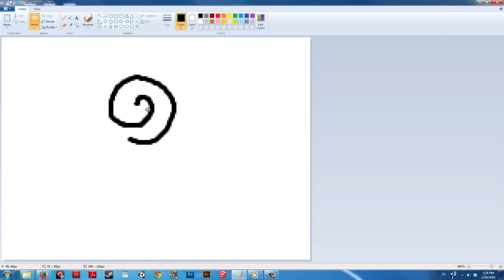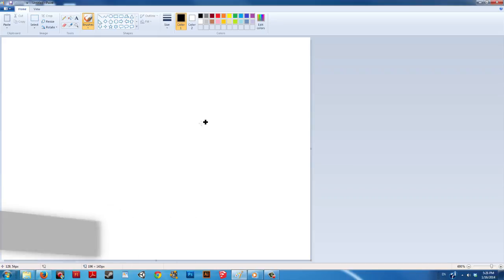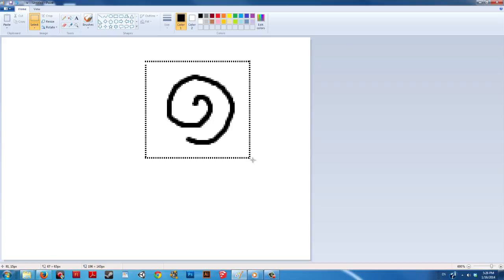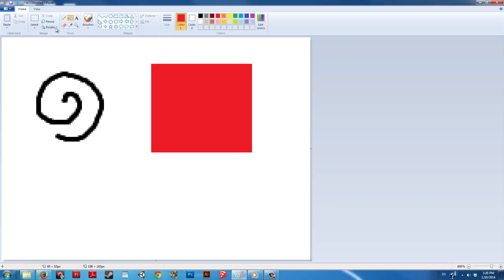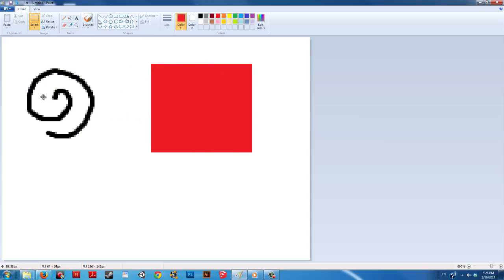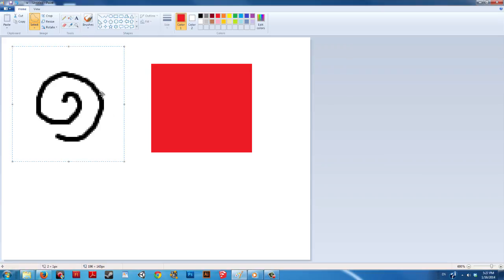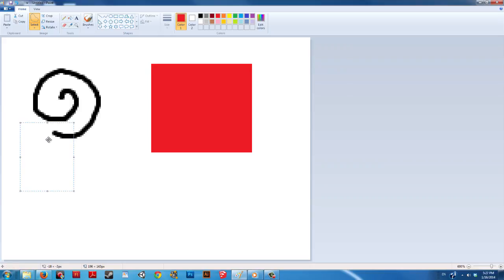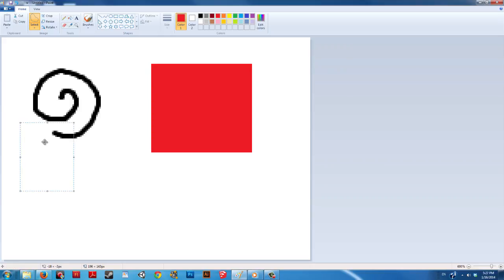How to Grab & Move Stuff in Paint : Digital Art & MS Paint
Grabbing and moving stuff in Paint is something that you can do by first selecting an element. Grab and move stuff in Paint with help from a freelance production artist and graduate of DigiPen Institution of Technology in this free video clip.